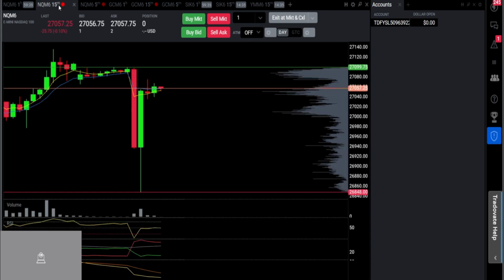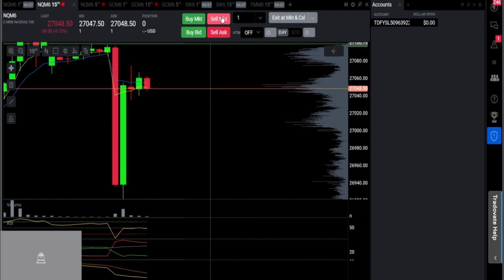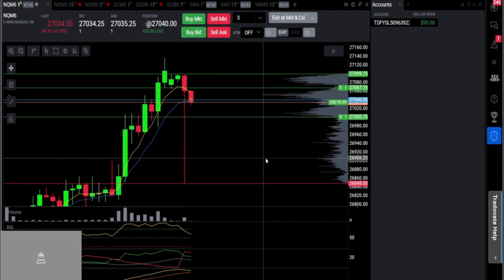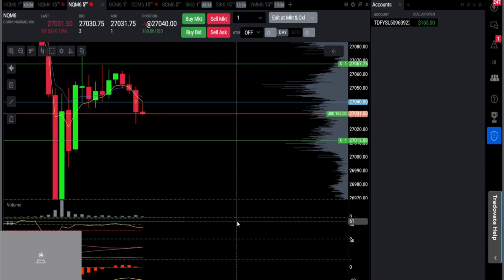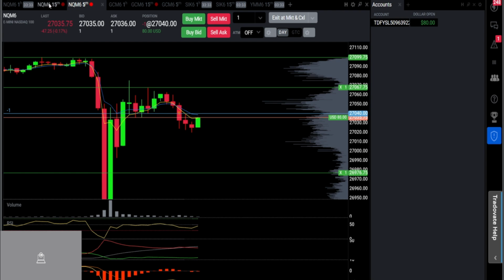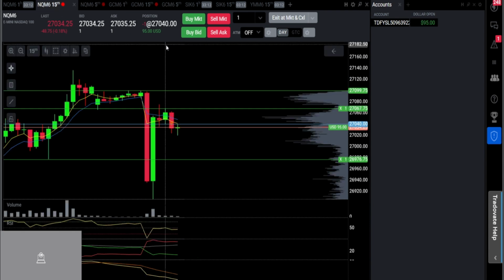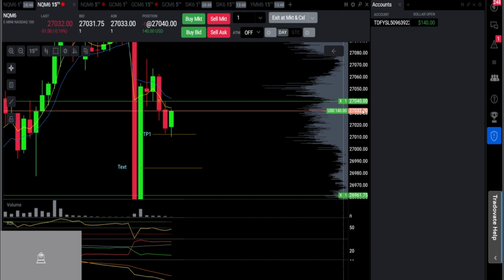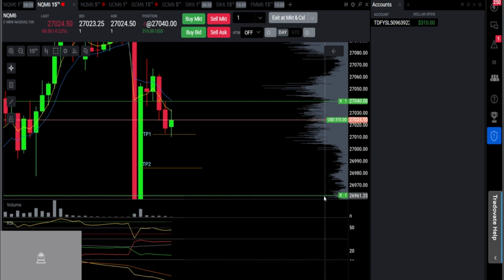NQ Trade Breakdown | Perfect Entry & Exit | FUTURES TRADING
In this video, I break down a real NQ (Nasdaq futures) trade I took from start to finish.

No hindsight. No fake setups. Just real execution.

I go over:
- The setup I was watching on NQ
- My exact entry and reasoning
- Risk management and stop placement
- Where I exited
- What I did right (and what I need to improve)

If you're trading futures or trying to get better with NQ, this will help you understand the thought process behind a real trade.

📌 Market: NQ (Nasdaq Futures)
📌 Platform: Tradeovate
📌 Strategy: (EMA / Supply & Demand / etc)